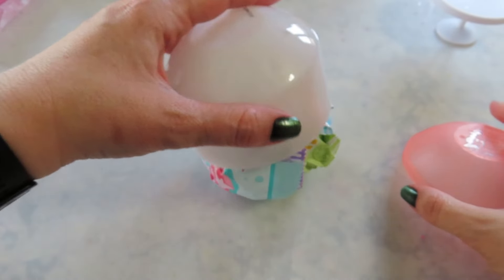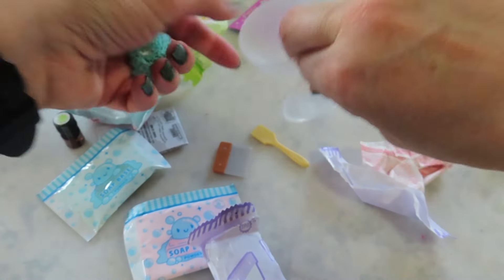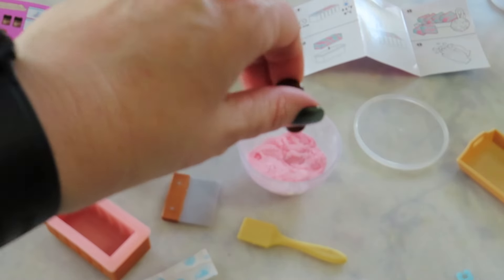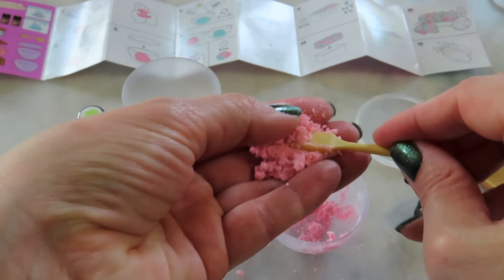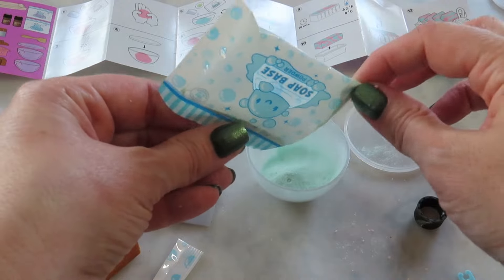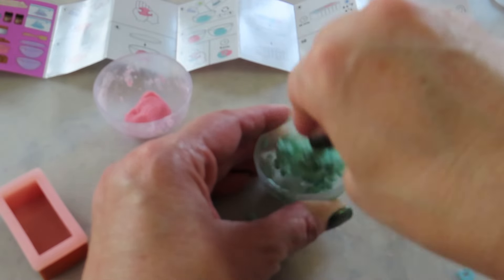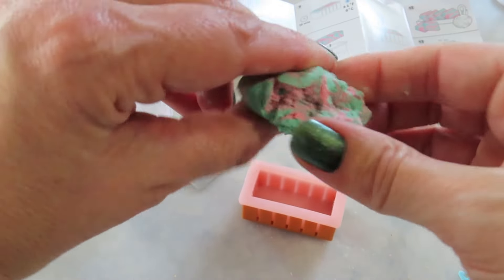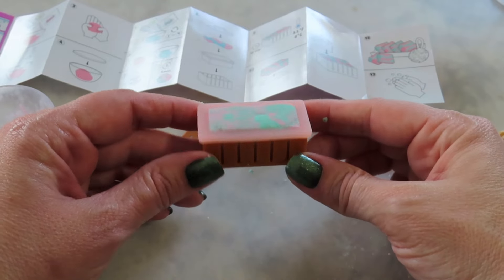Making Marbled Soap! Miniverse Spa Series Wave 2 Green Apple Soaps?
Each ball comes with REAL mini "ingredients" and accessories to make your own mini versions of your favorite spa themed items. Each package is a SURPRISE so you won't know which mini you have until you unbox it! Take the contents of your package and follow the instructions to make your Make It Mini Spa™ item! Once you've finished creating your mini, let your mini set for the amount of time as listed in the instructions. Once it's set, you've got a real mini spa item ready for display or to USE! Each ball capsule turns into a mini bath tub with a caddy that you can display your minis on.

All Make It Mini Spa items ACTUALLY WORK! Drop your bath bomb in water and watch it fizz, wash your hands with your mini soap, or exfoliate with your mini sugar scrub! Each Mini Spa item is also uniquely scented and comes with a mini loofah!

UV Light 395 (works best with the older resin)
UV Light 365 (works best with the new resin)

What's on my nails? Serpent's Spell